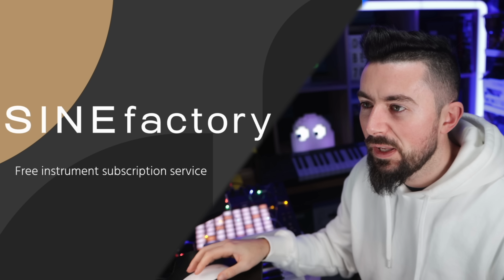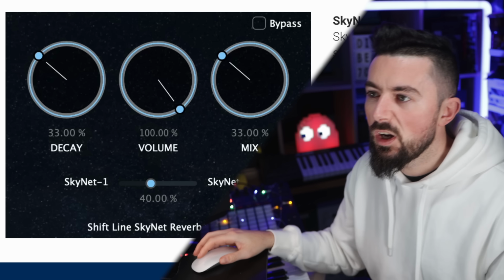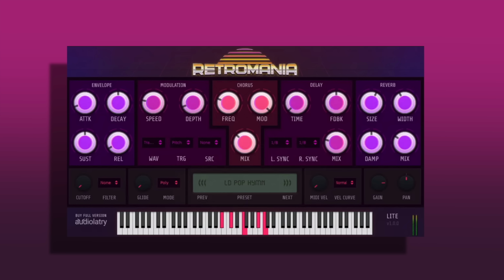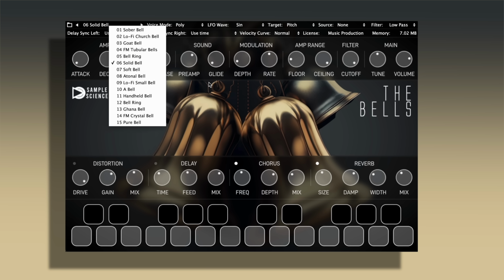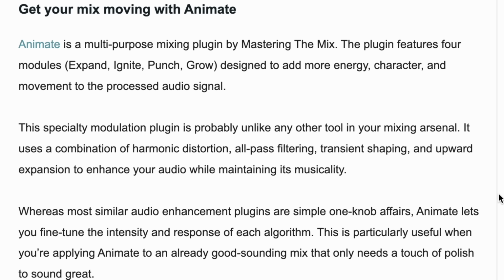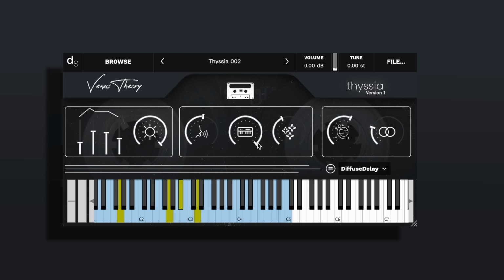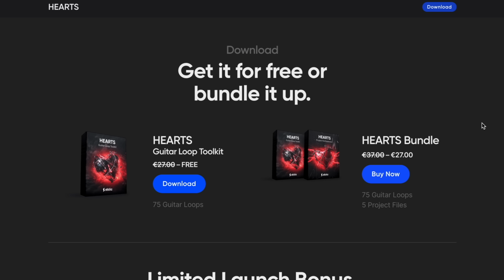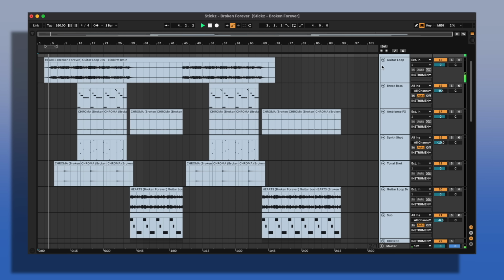6 New FREE VST Plugins YOU NEED (+ Limited Time Only Deals)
6 New FREE VST Plugins YOU NEED (+Limited Time Only Deals)